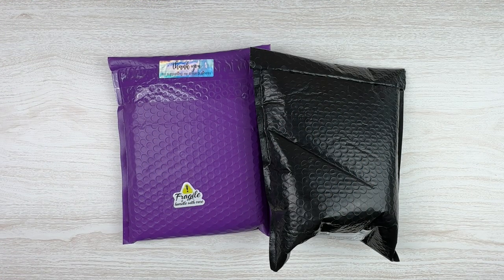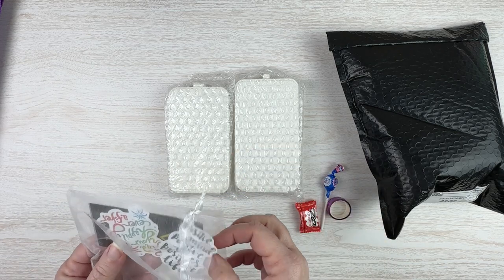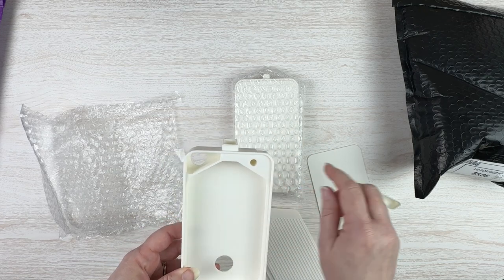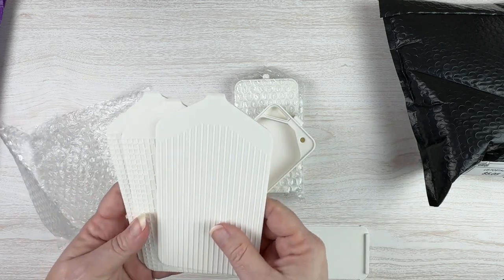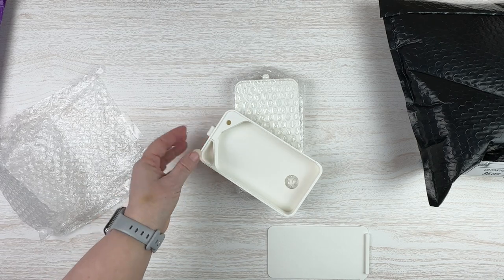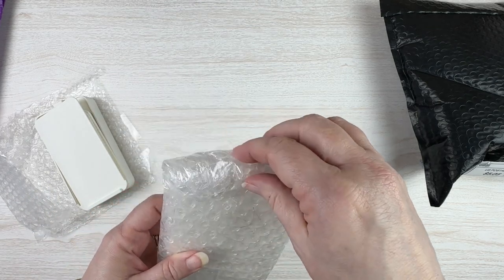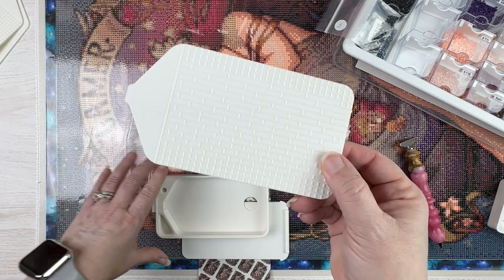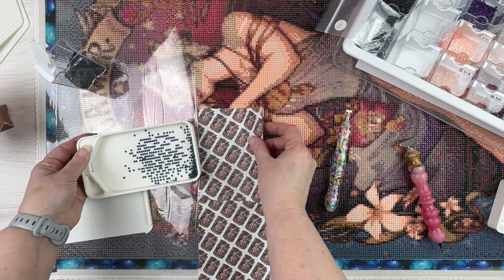You're Gonna Want These!! | Diamond Painting Tools Unboxing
💎 Today I'm unboxing tools from 3 different companies - and I am blown away by how much I like each one!! So if you're looking to find new tools for your diamond painting, grab a chair (and likely your wallet too!) and see what's new!! 💎

28 cube storage (3 pack)
4 mil 2”X3” baggies (1000 count)